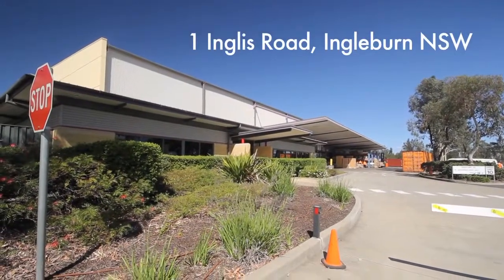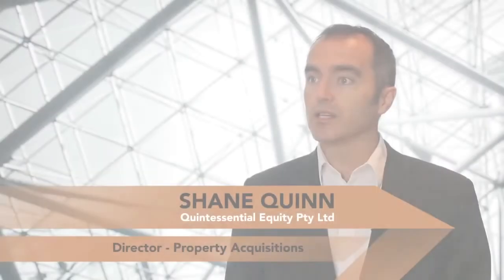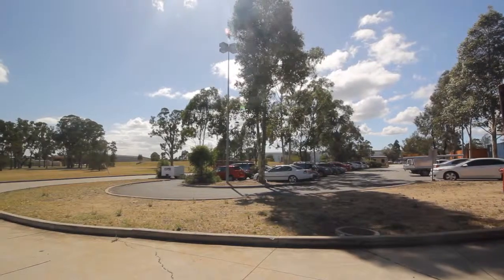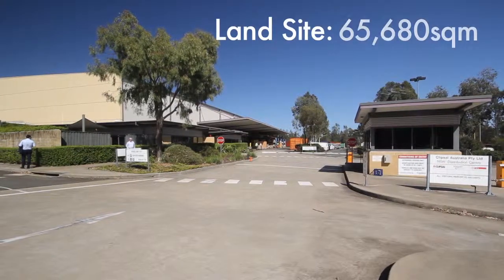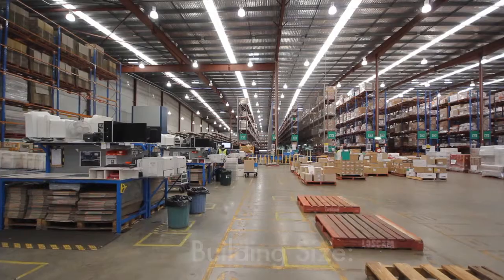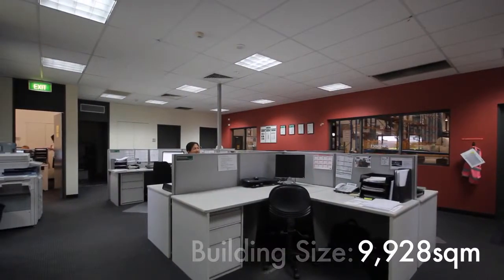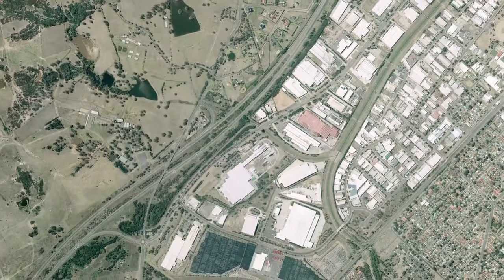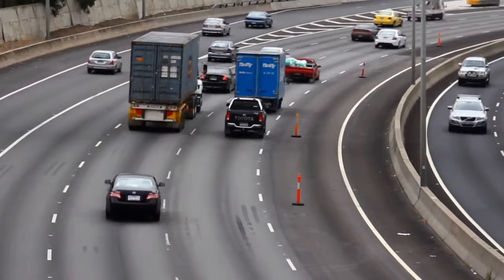QE 027 1 Inglis Road Ingleburn NSW